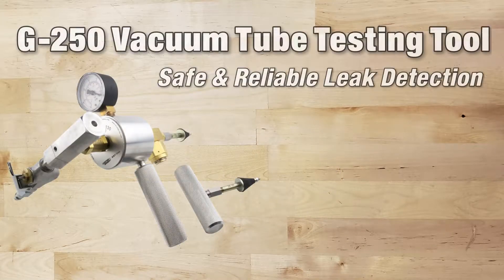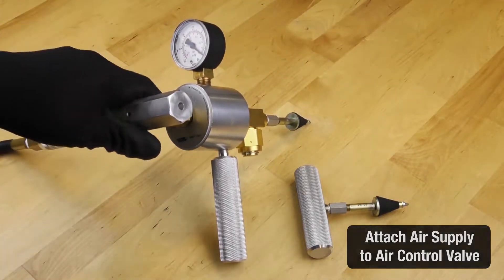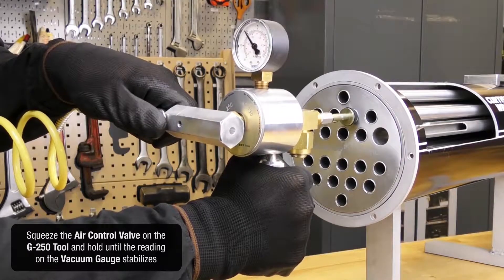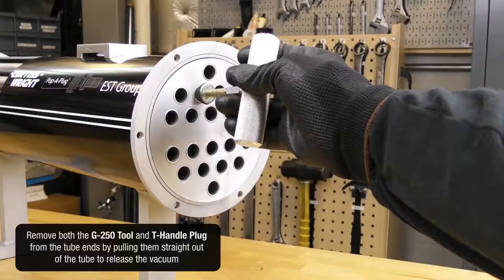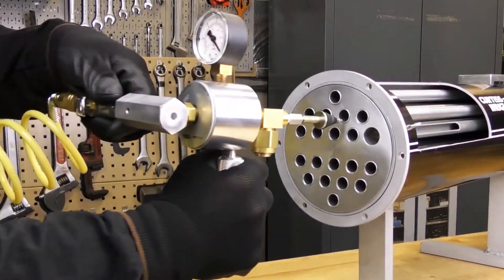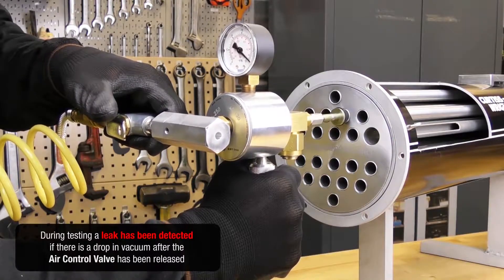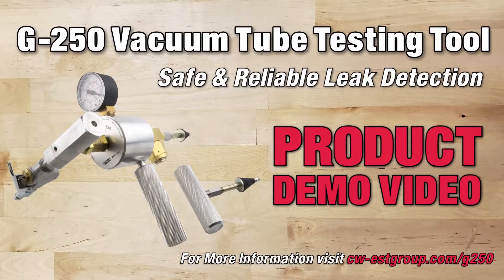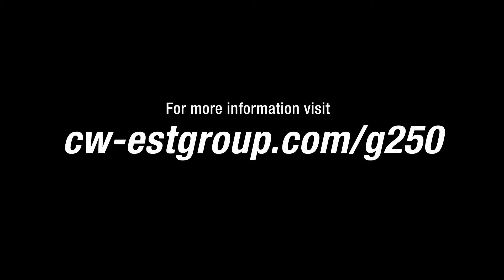G-250 Vacuum Tube Testing Tool Product Demonstration Video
G-250 Vacuum Tube Testing Tool is designed to quickly seal off and evacuate individual heat exchanger tubes to test for leakage. Machined from high strength aluminum alloy reducing fatigue associated with using heavier testing equipment. Optional seal sets are available to test tubes to 2.50” (63.5mm). Digital pressure gauges also available.